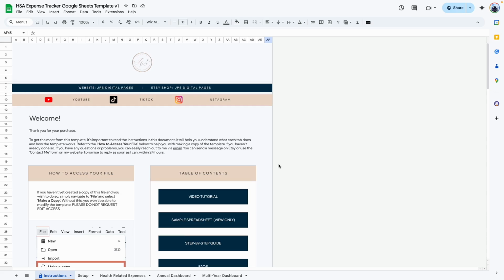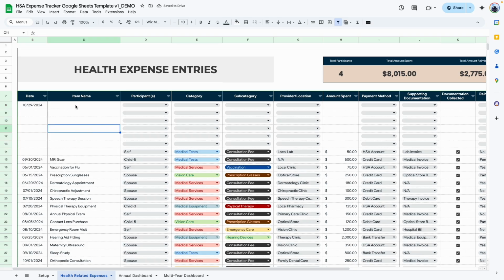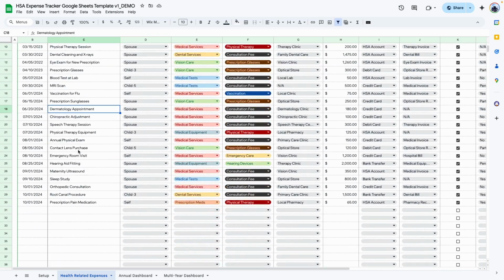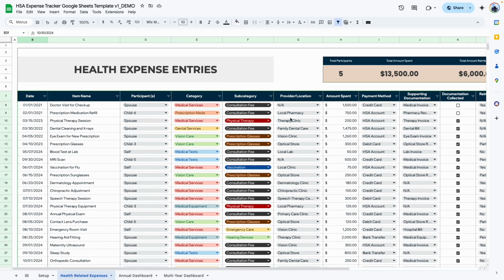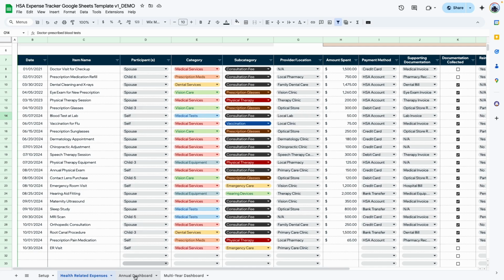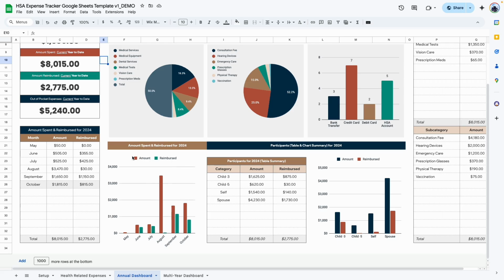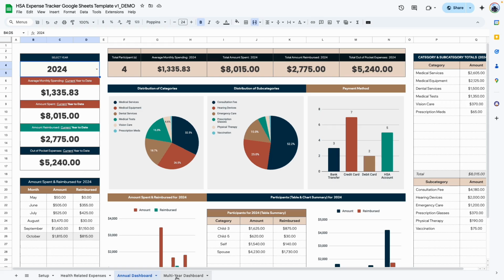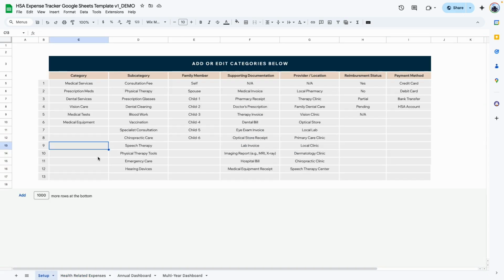HSA Expense Tracker Template Google Sheets Template | Complete Walkthrough Tutorial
*ABOUT THIS VIDEO*
This video provides a detailed walkthrough of the the HSA expense tracker template. This video covers every aspect of the template including the setup tab, expense tracker, and two types of dashboards (annual and multi-year). You'll discover how to enter expenses, filter and sort data, and use the built-in formulas to track reimbursements and out-of-pocket expenses effortlessly.

00:00 Introduction to HSA Expense Tracker
00:10 Overview of the Template
00:43 Setup Tab Walkthrough
01:28 Expense Tracker Tab Guide
03:14 Using Filters and Sorting Options
05:41 Annual Dashboard Features
09:31 Multi-Year Dashboard Overview
10:35 Final Tips and Conclusion